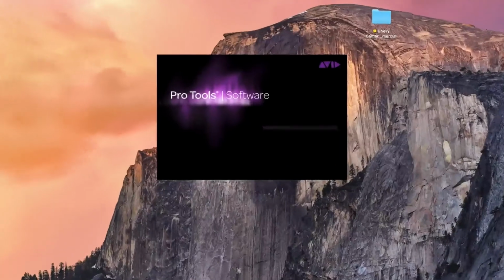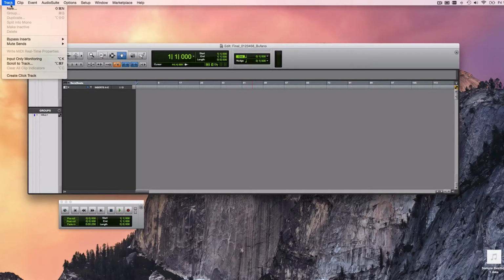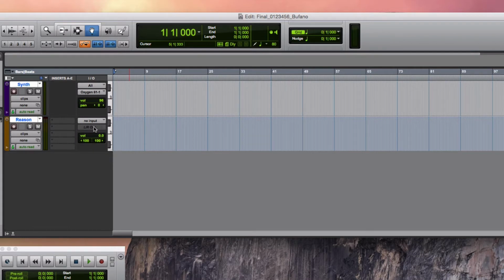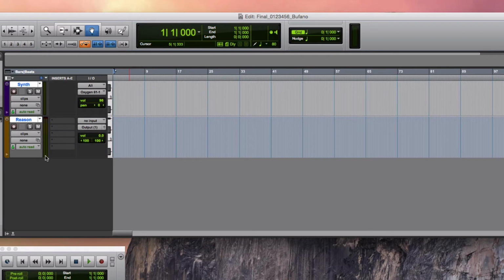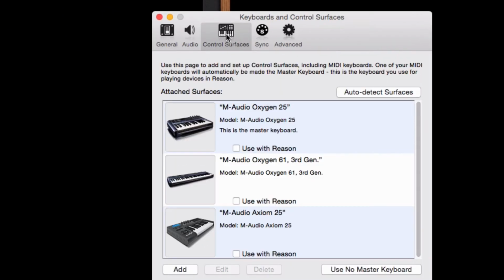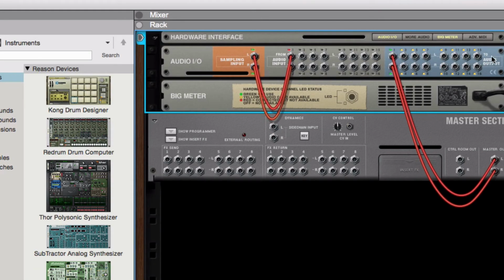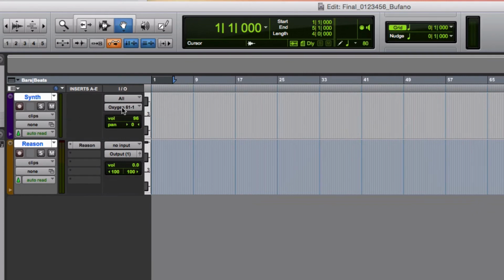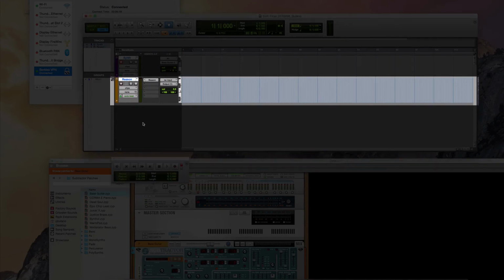Rewire: Connecting protools to reason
I'm working ProTools (v11.3.1) and I'm using Reason (v8.3.1) as an instrument inside of ProTools. I start from the beginning, making a new ProTools Session (quit everything else first!) and I run Reason via ReWire. Midi from Protools midi tracks drives a synth in Reason. Audio from Reason returns to ProTools in an instrument track.